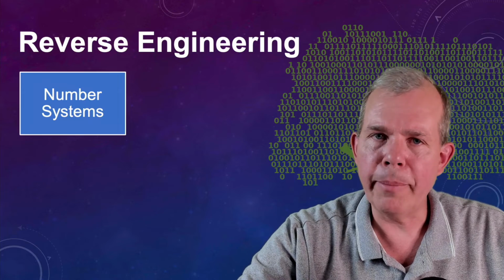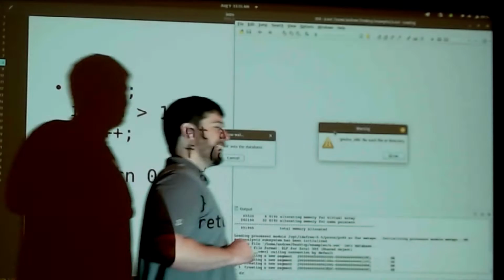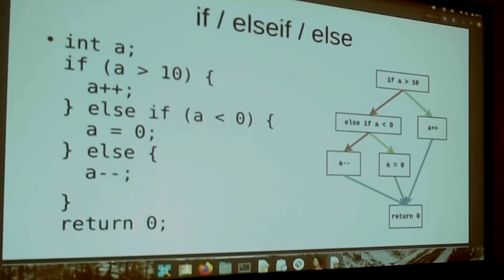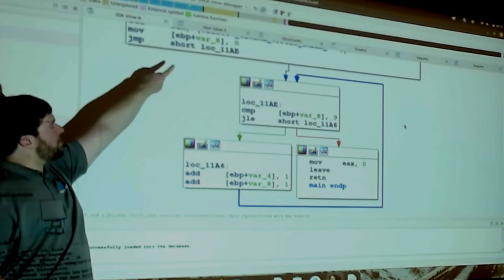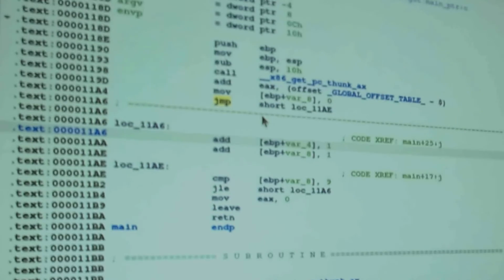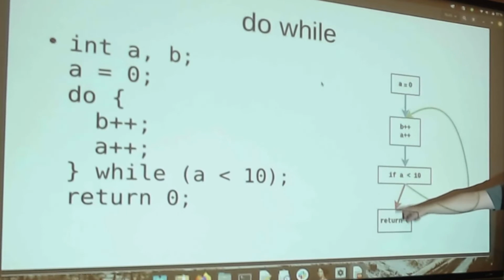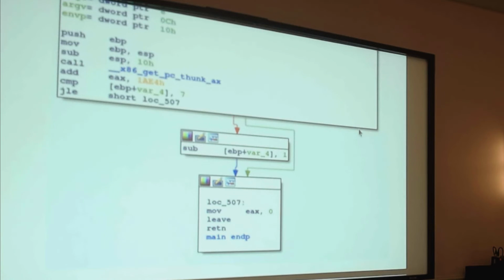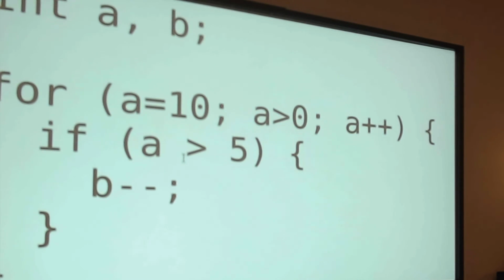Reverse Engineering Course 07 Disassembly and decompiling techniques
Reverse engineering is the process of disassembling binary code into assembly or even decompiling to the original source code where possible.  In this video you will learn to recognize code patterns seen in assembly code.